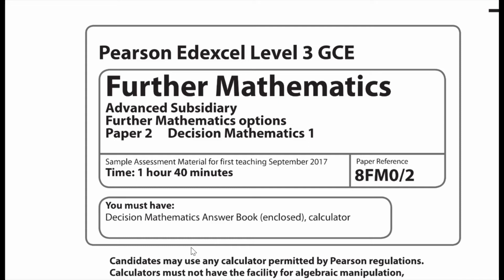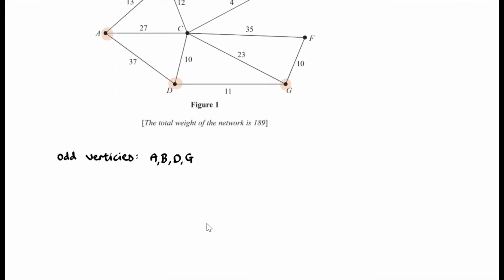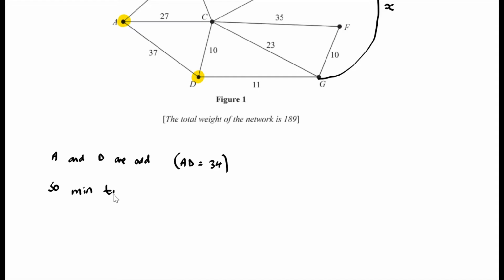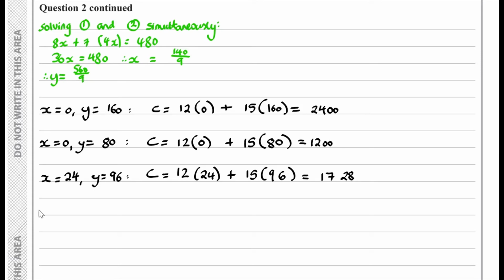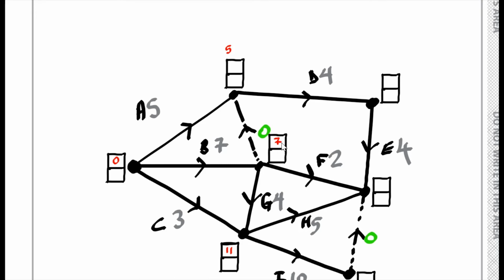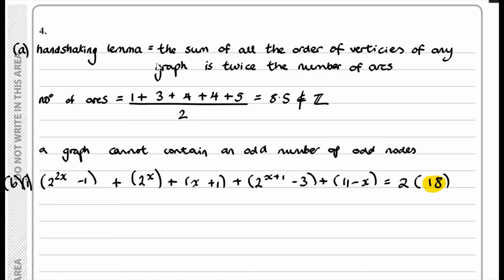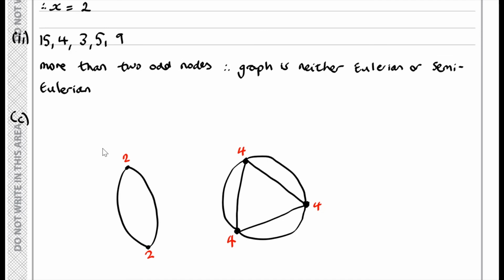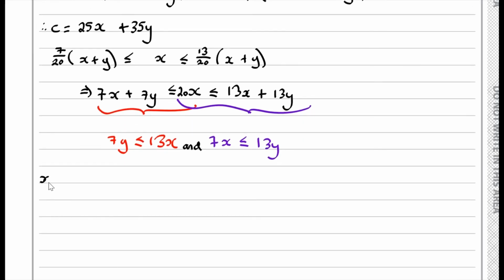EdExcel AS-Level Further Maths Sample (Decision 1 [D1])